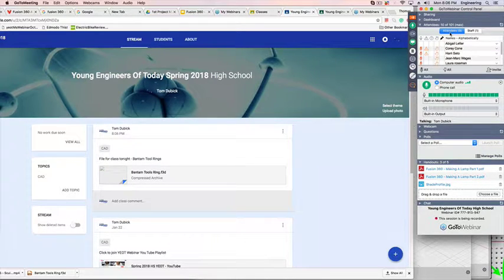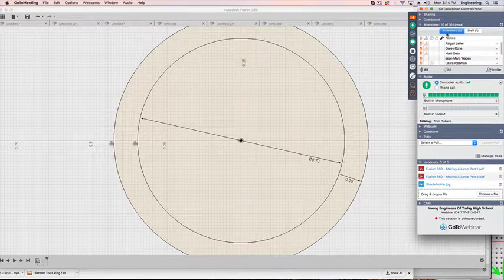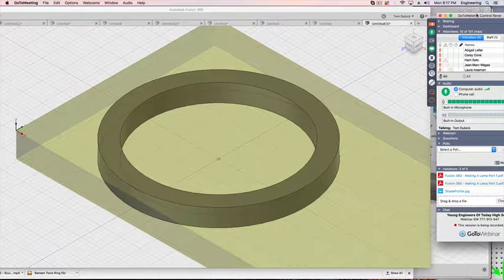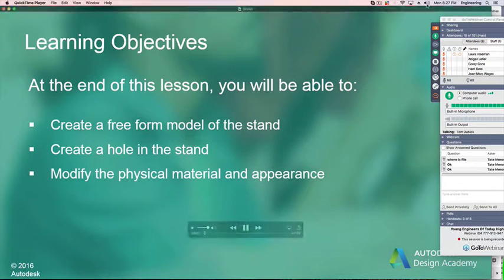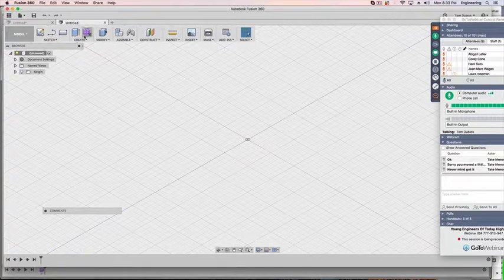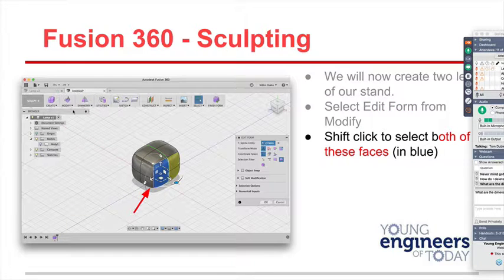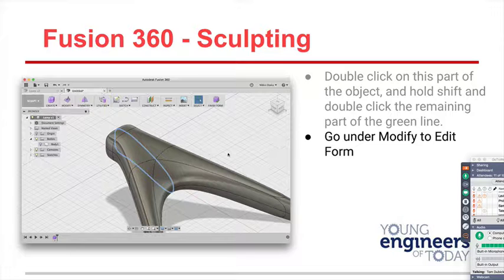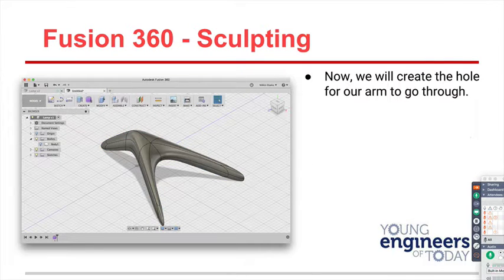HS YEOT Mon Jan 292017 Fusion360